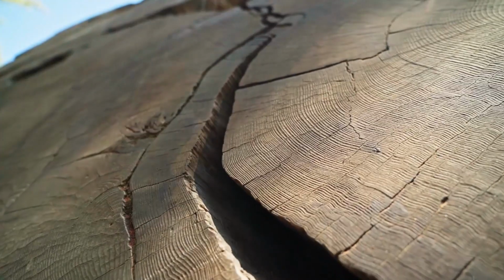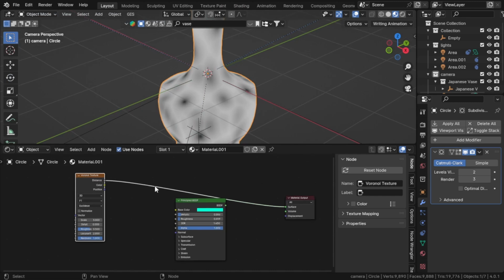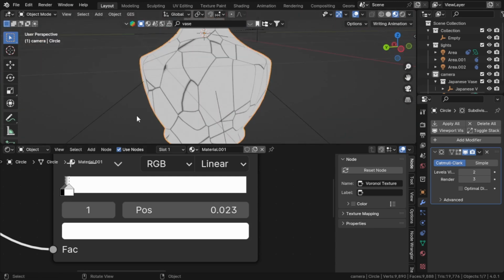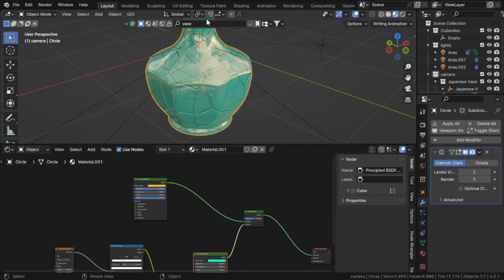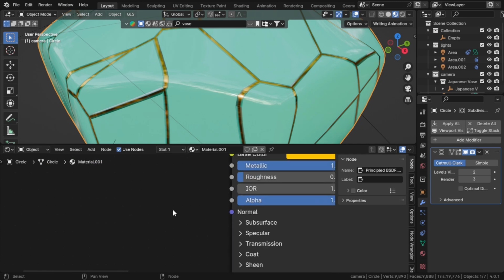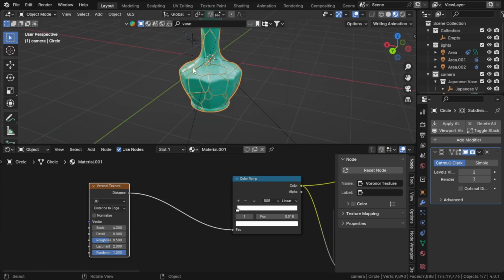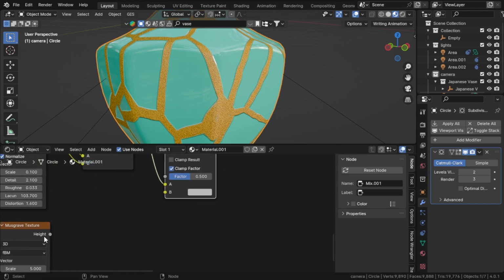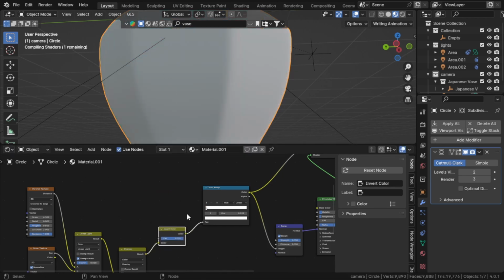Make Cracks and Kintsugi from scratch in Blender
Learn how to make cracks and kintsugi from scratch in blender and how to control thickness, blob and certain aspects of it.